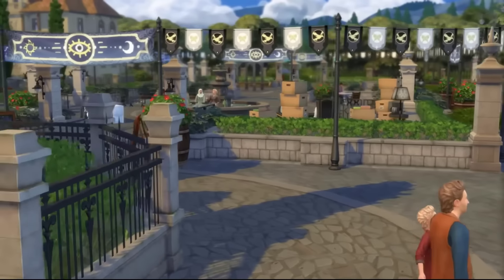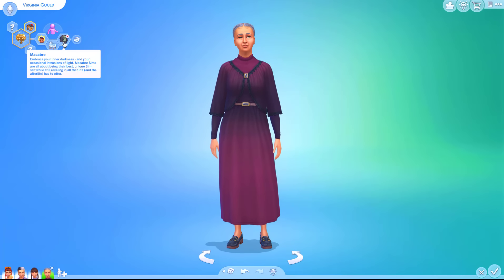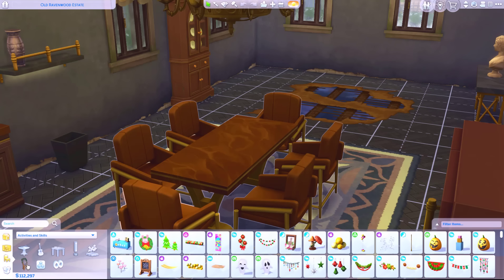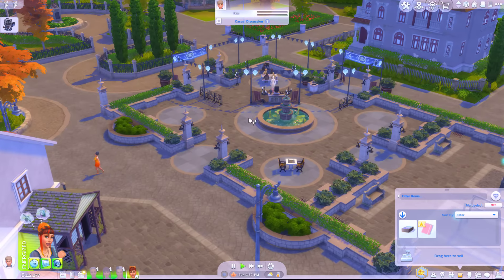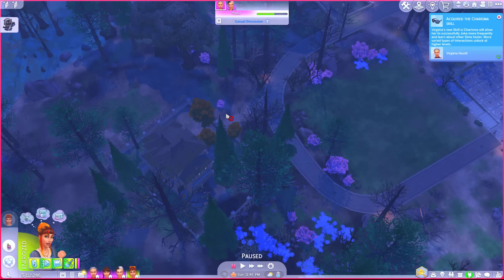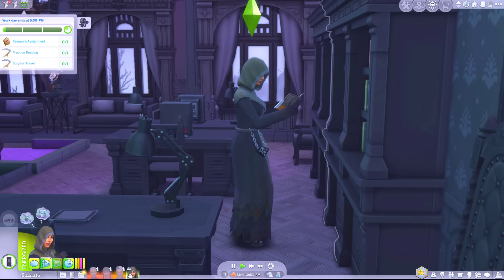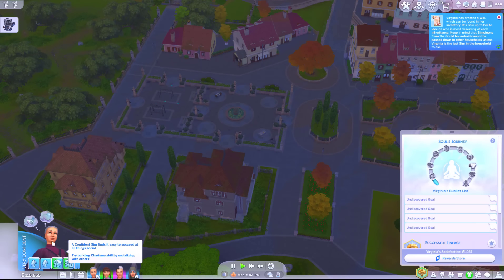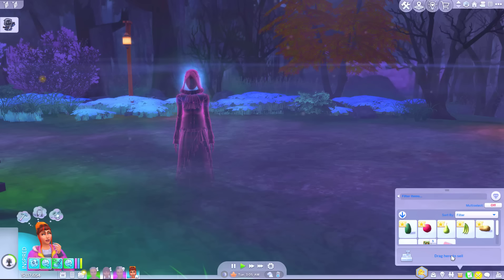Let’s play with the sims 4 life and death expansion pack! // Sims 4 life & death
The sims 4 life and death expansion pack is almost here! In today’s video we will be doing an initial playthrough to look at some of the new gameplay features!
If you enjoyed my video “Let’s play with the sims 4 life and death expansion pack!
Thanks again for watching my video “Let’s play with the sims 4 life and death expansion pack!